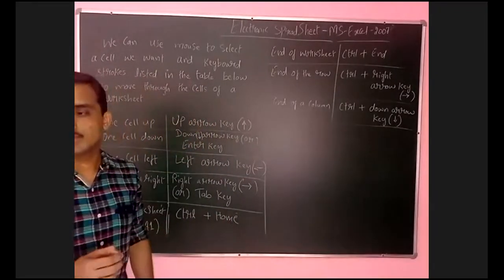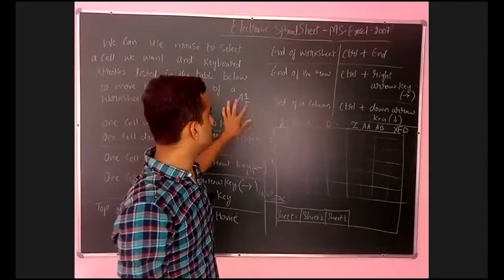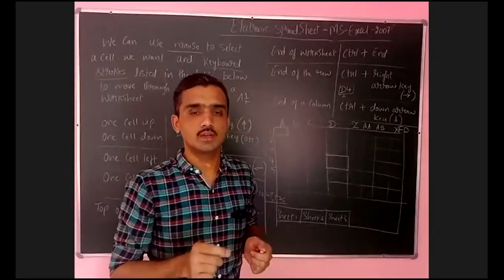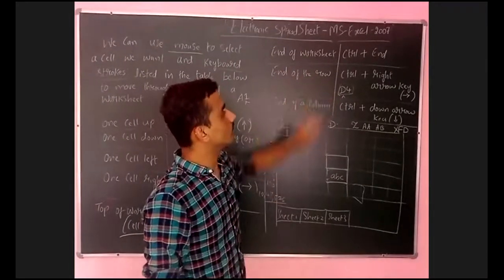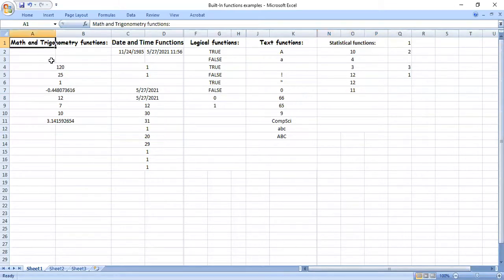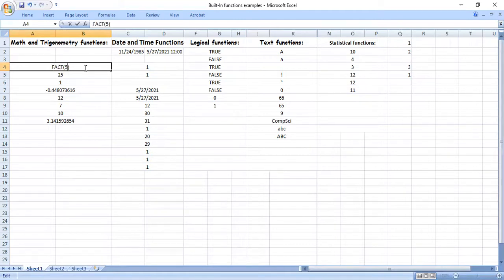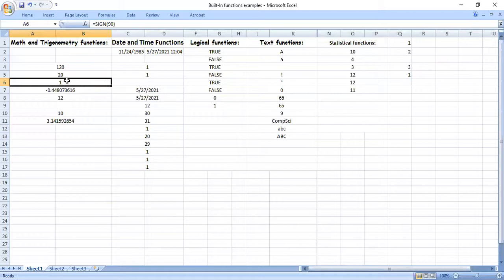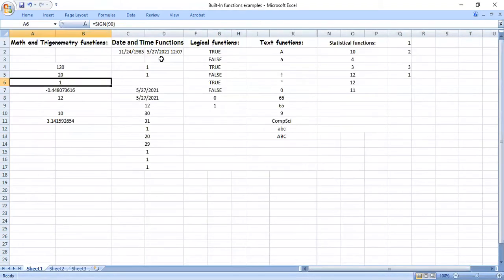MS EXCEL CLASS BY PRADEEP SIR 27-MAY-2021